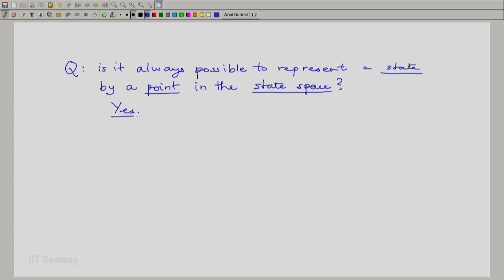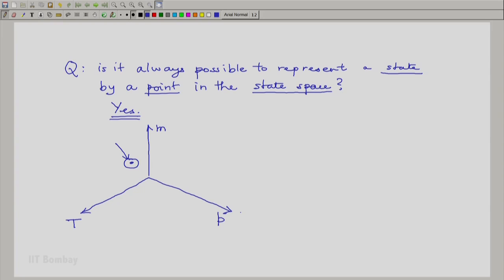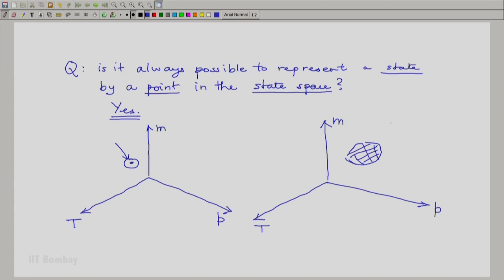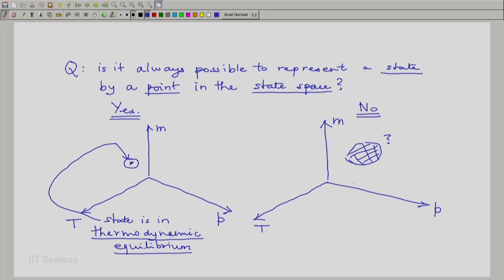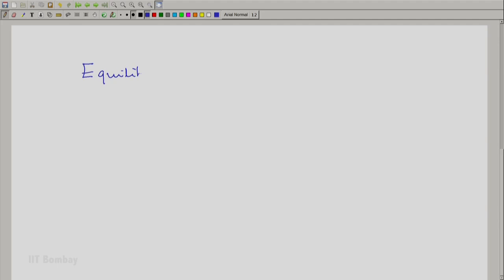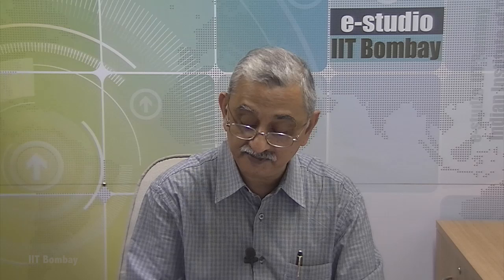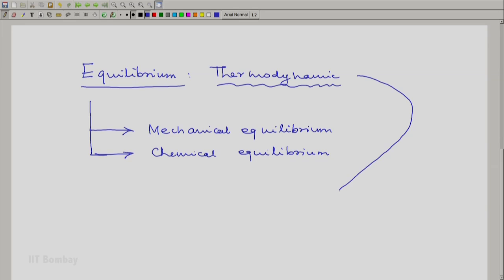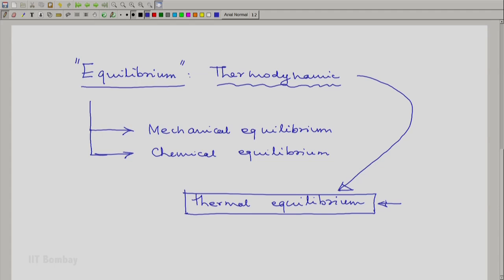lecture 10 Thermodynamic Equilibrium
The tenth lecture in the Thermodynamics course : IIT bombay explains the following:
Thermodynamic Equilibrium